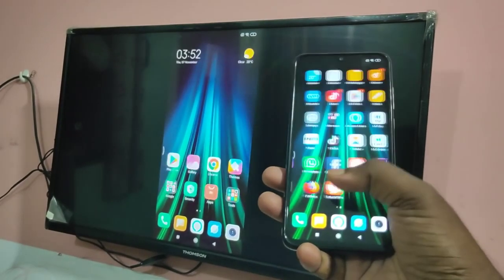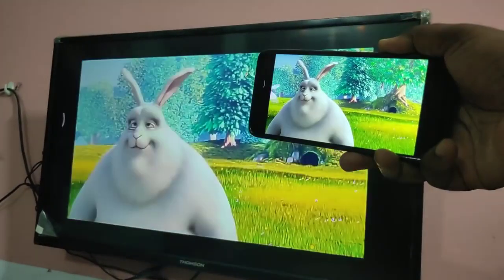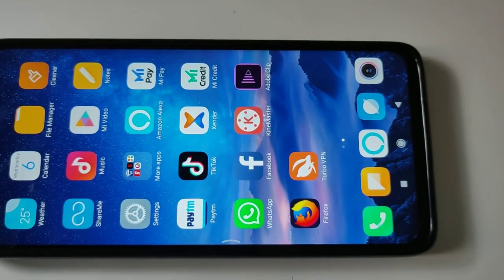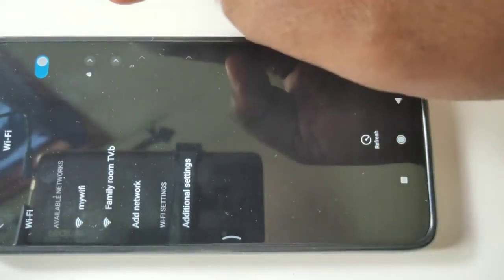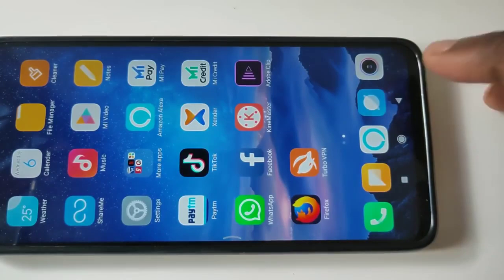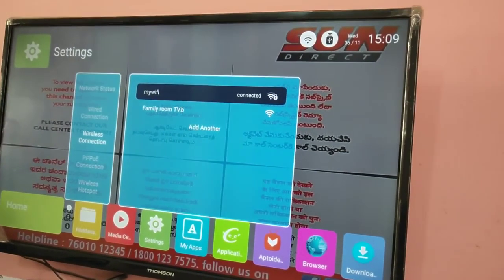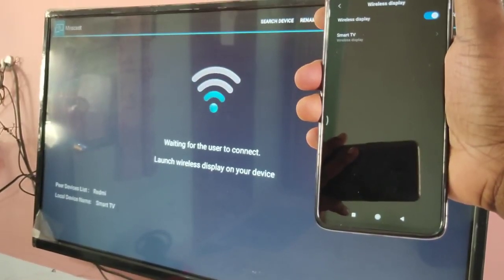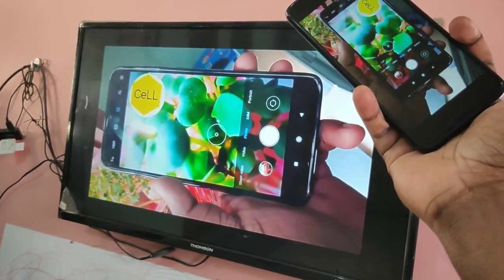How to Connect Android Phone to Smart TV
How to Connect Android Phone to Smart TV  via screen Mirroring or Wireless Display, in this video we will guide you step by step all throughout the process. Many android users may want to connect their android devices on their smart TV for several reasons,
*Presentation purposes- yes, this can be done using android device via screen mirroring
*Gamers- Android users could get a much better experience because they would be having a much bigger display
*others can also take advantage of this feature if they want to watch movies with friends or family.Enjoy!